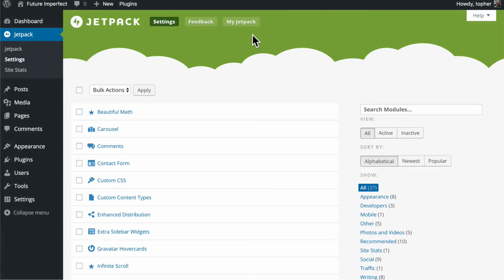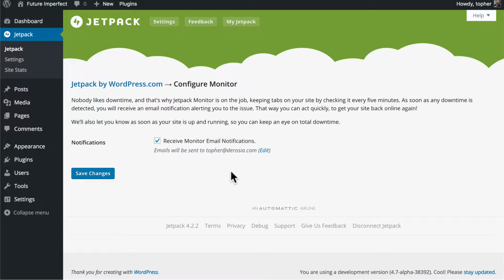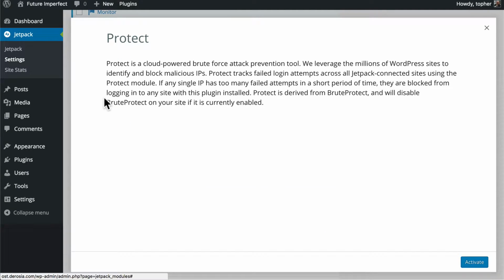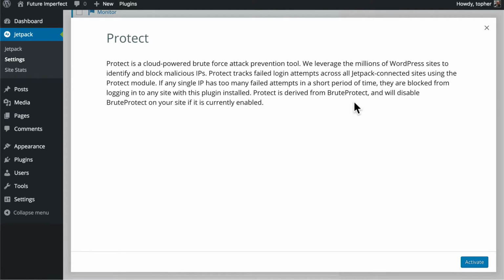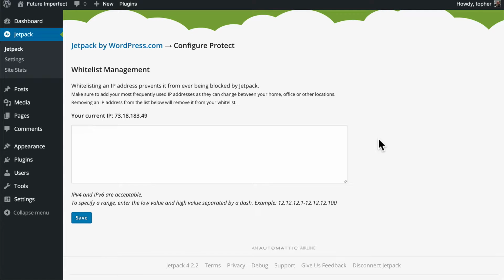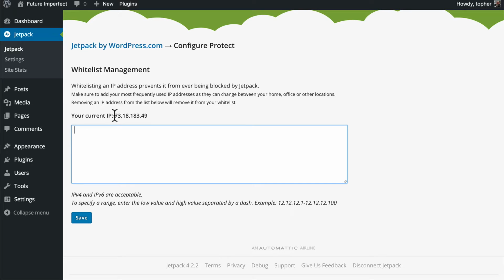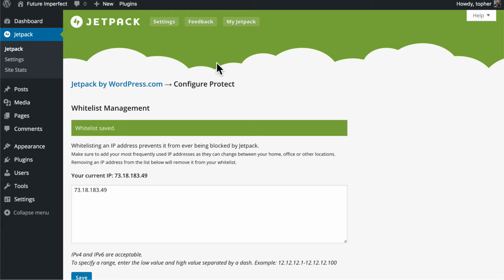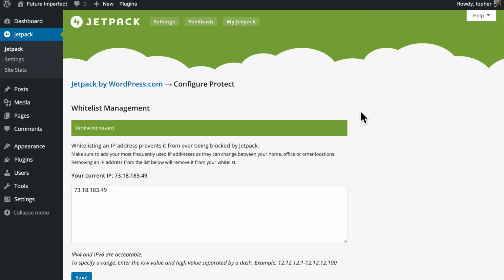JetPack WordPress Plugin Tutorial, Lesson #6: Monitor and Protect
In this video, we look at two Jetpack modules that focus on security. Monitoring will check to see if your site is online and will email you if it is offline. Protect will add important security features to WordPress.